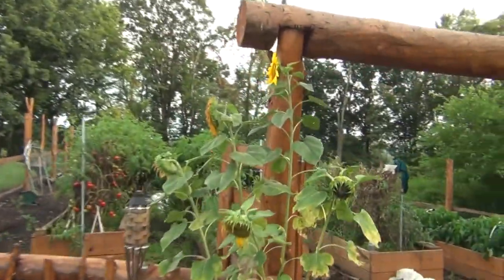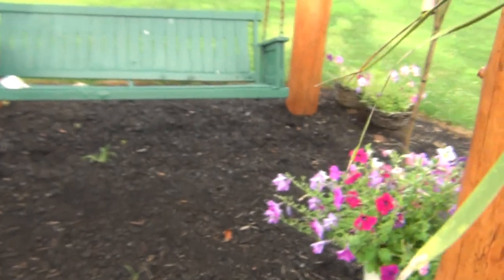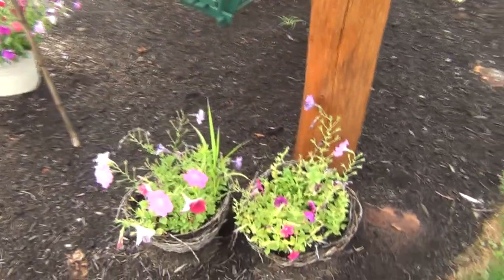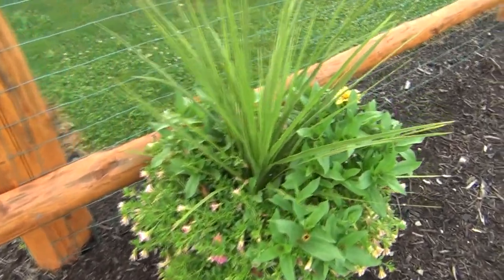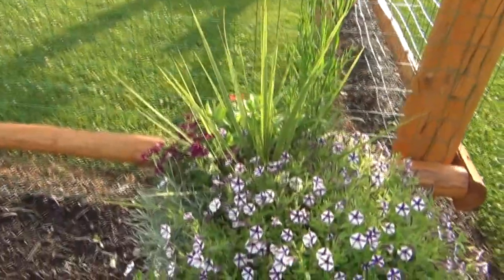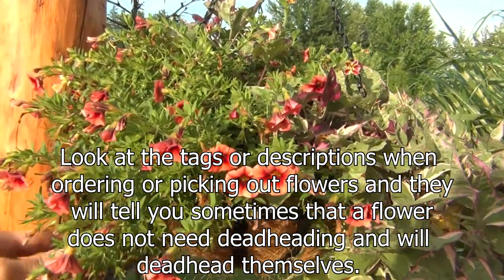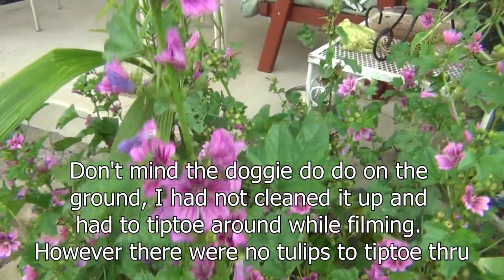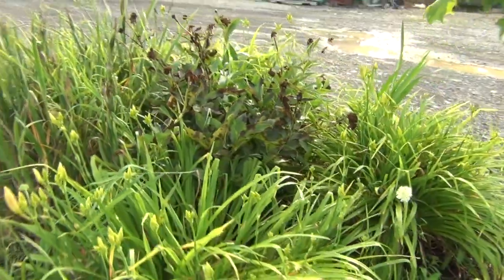Mid July Flower tour of the yard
Take a tour of the different areas of the yard to see the various flowers growing in beds, planters and baskets right after a heavy rain storm.